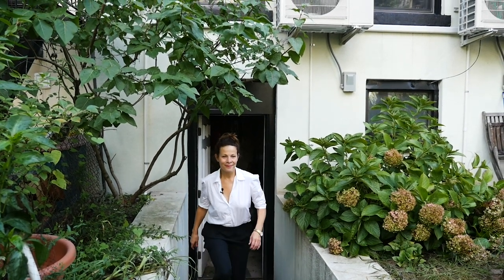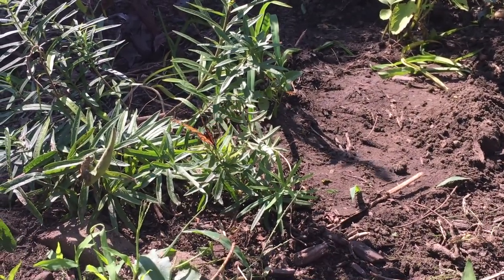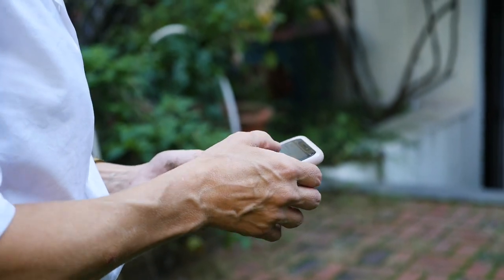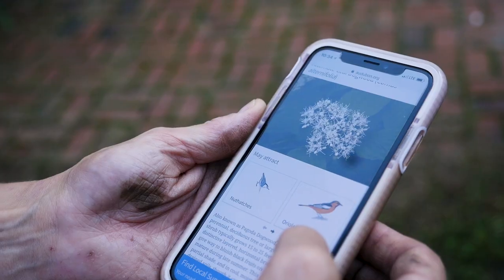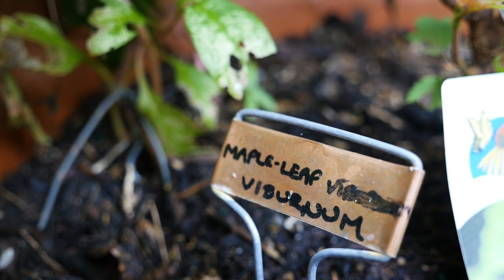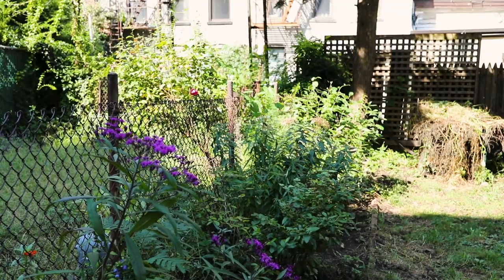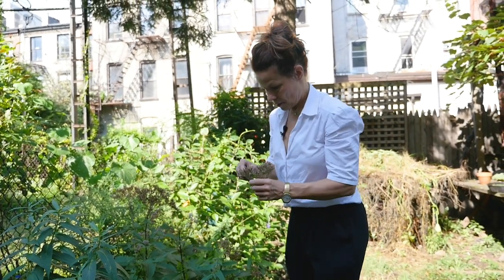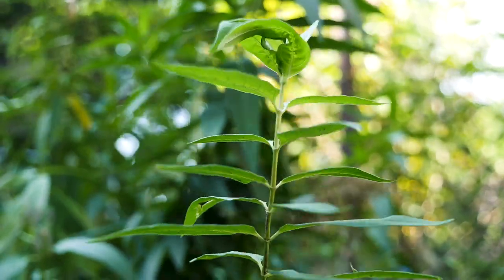Actress Lili Taylor on Native Plants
Enter your zip code to explore the best plants for birds in your area

Did you know that Lili Taylor is an avid birder and native plant advocate? In this video, she invites us to her home in Brooklyn to show us how she created a habitat for birds in her backyard.

Lili Taylor is an actress notable for appearances in films including Mystic Pizza, Dogfight, and The Conjuring. She's also a member on the Audubon Board.